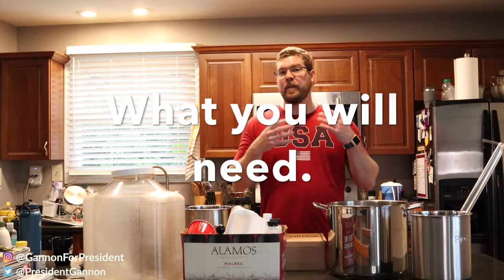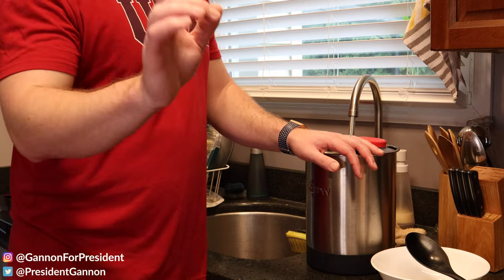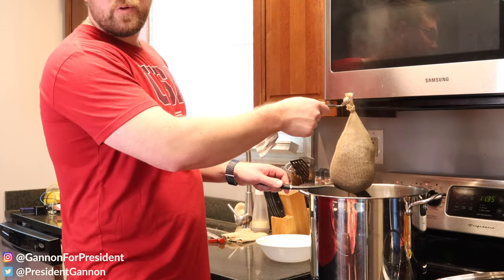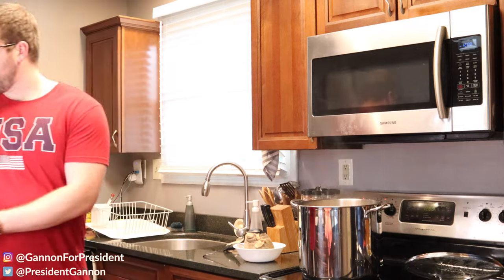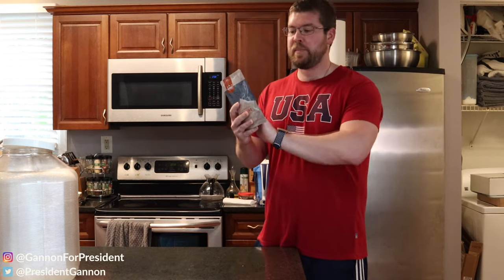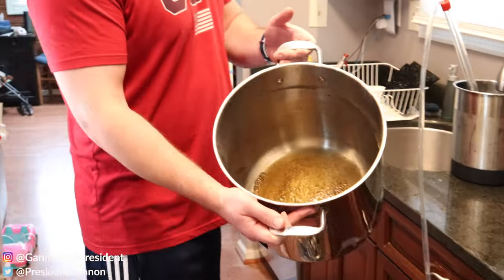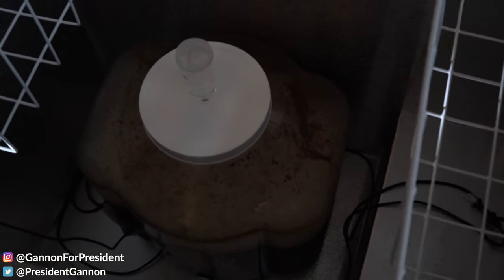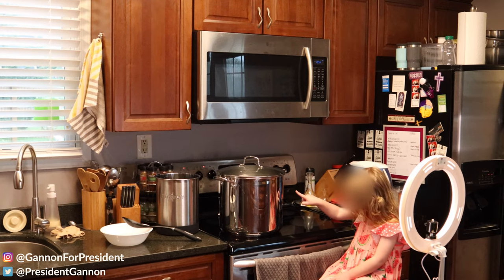Full Step Process on How To Brew Beer with an Extract Kit from Northern Brewer | Dry Irish Stout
In this video I show the step by step process on how to make beer at home. You don't need a lot of money to make beer and you can make home made beer on a budget. This is the step by step process on how to make a home brew. I made an Dry Irish Stout from northern brewer. Enjoy.

Always drink responsibility. I was not paid to make this video.